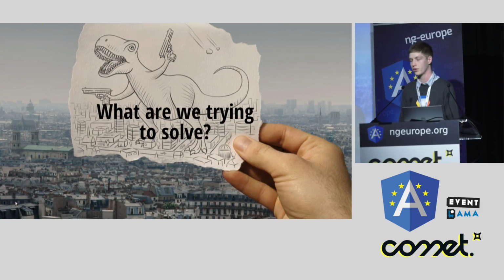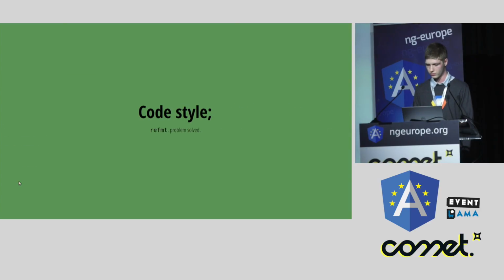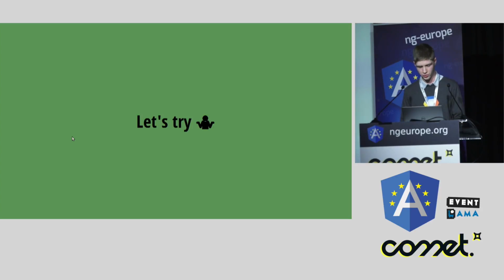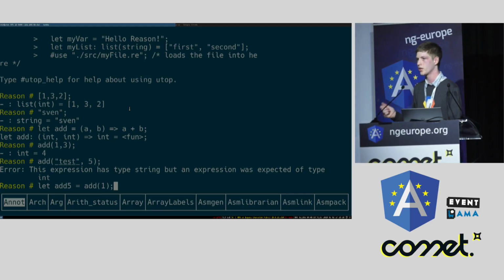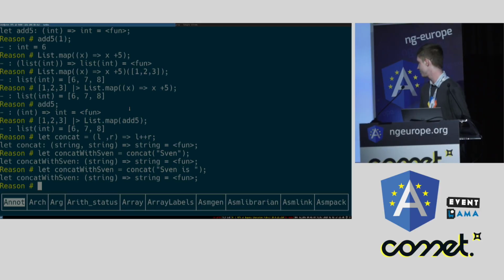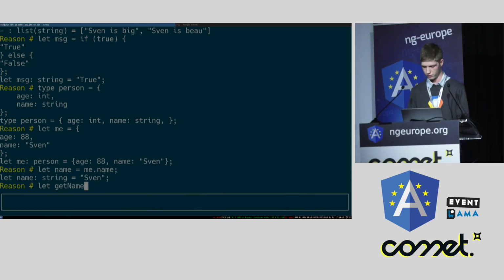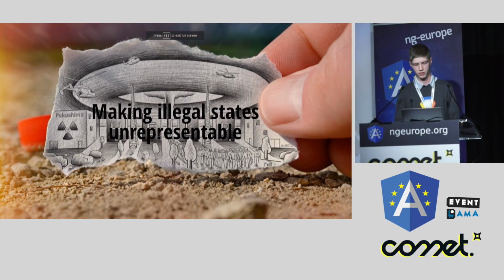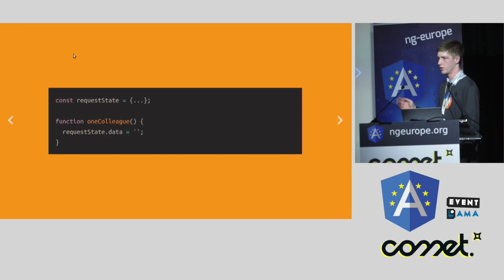Let's compose JavaScript and Reason - Sven Sauleau aka @svensauleau at @ngEurope 2018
See how you can use ReasonML in your JavaScript and all the benefits!